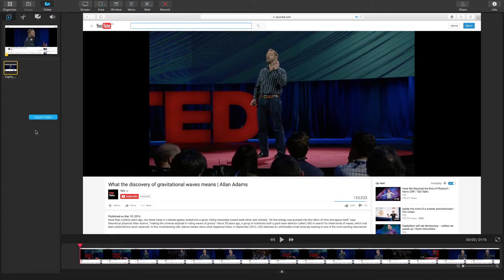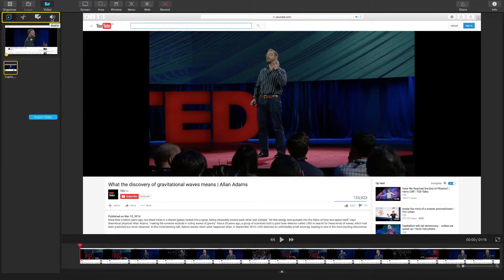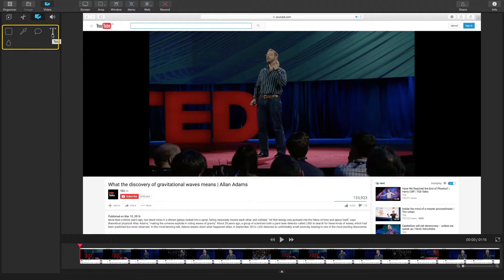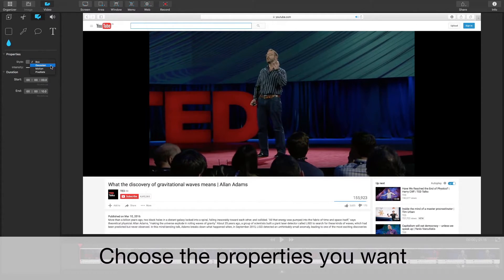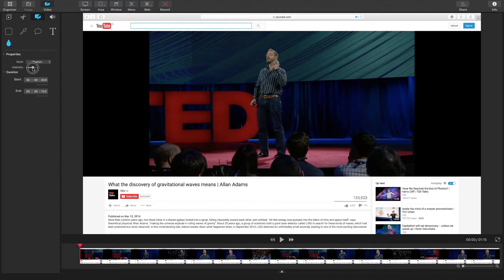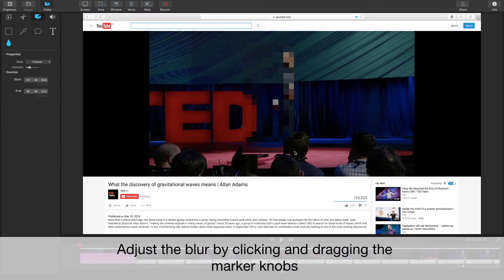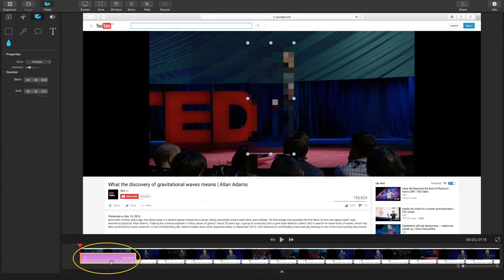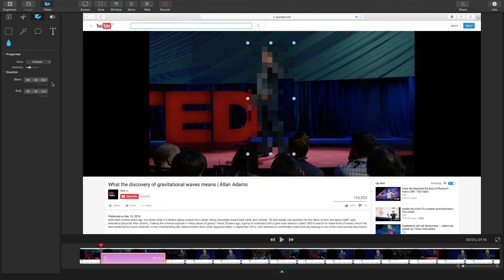Capto - How To Blur Regions In Video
Capto is a powerful screen recorder and editor for Mac.

With Capto's video editor, blur out sensitive regions and information on a video. You have the choice to choose the style and intensity of the blur.